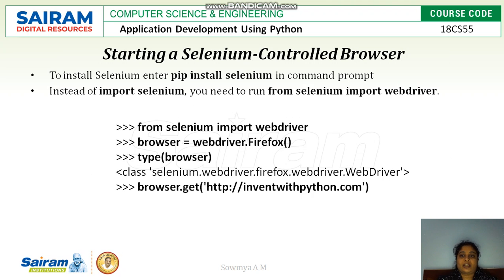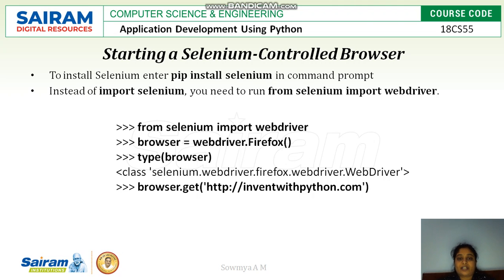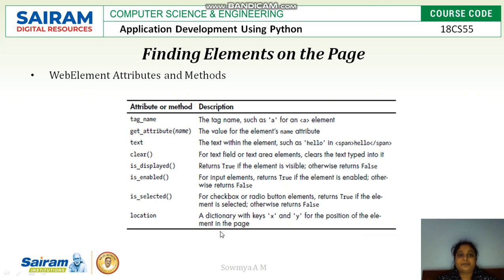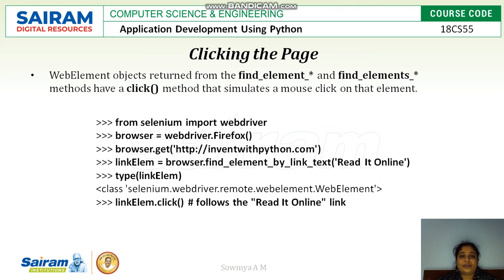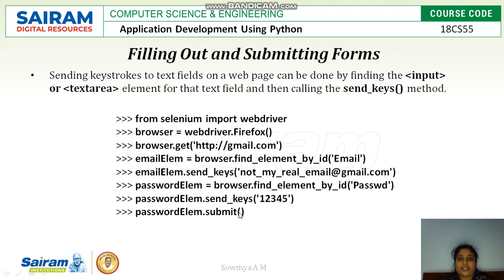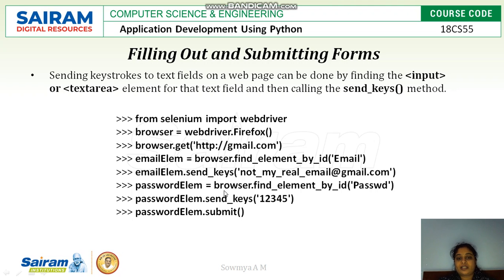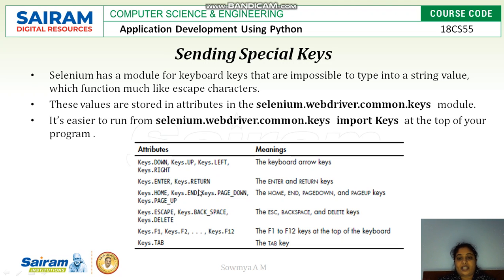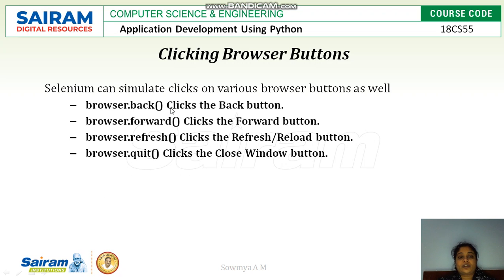LectureVideo 18CS55 Module5 Web Scraping 4 Sowmya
Controlling the Browser with the selenium Module